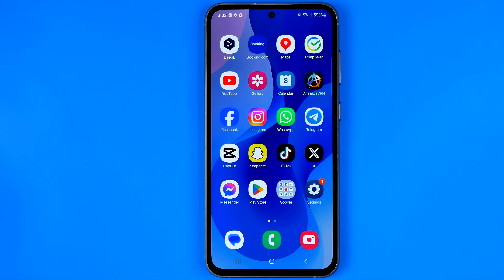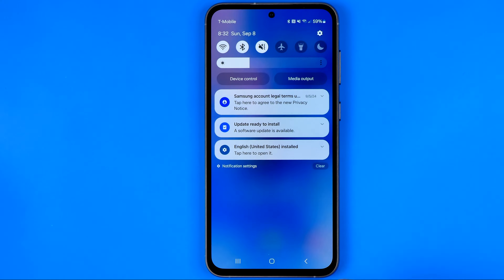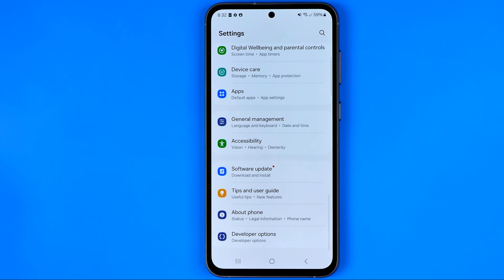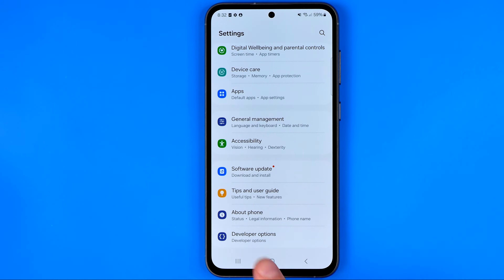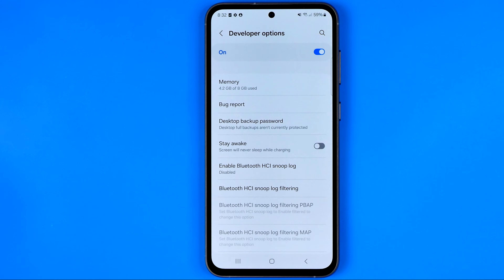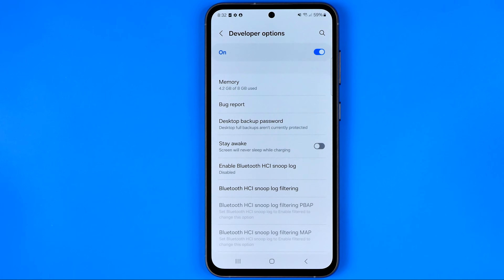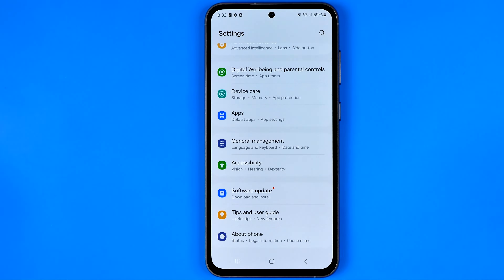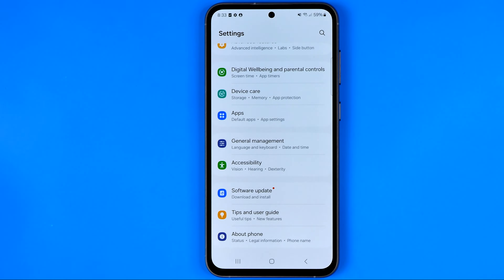How to Turn Off Developer Options on Android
Here's how to disable developer options! In this video I will show you android how to turn off developer options. Be sure to watch the video to the very end. You will learn how to turn off developer options on android. That's easy and simple to do!